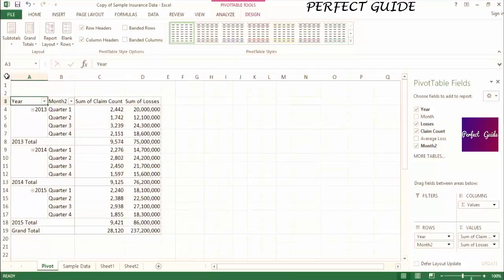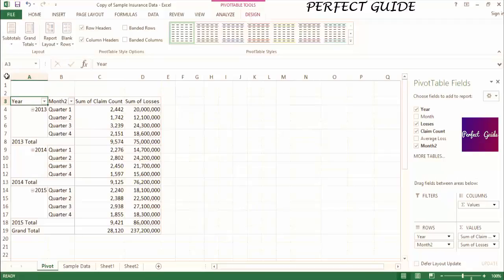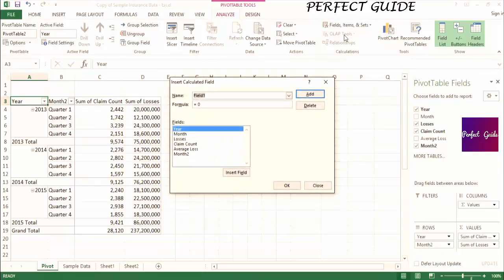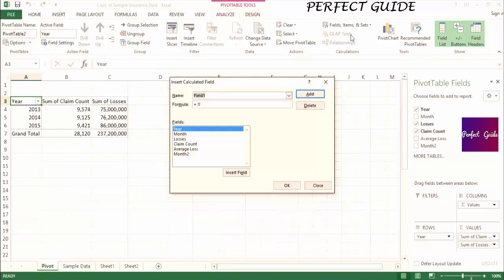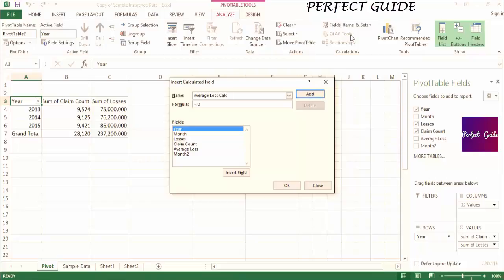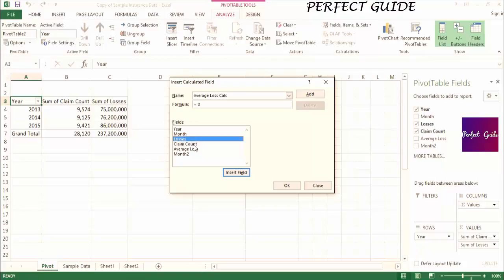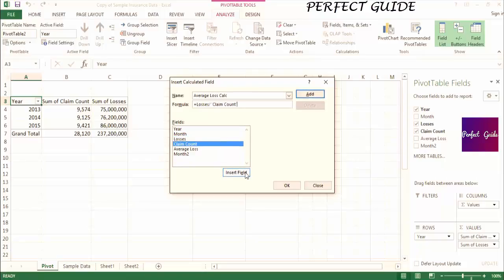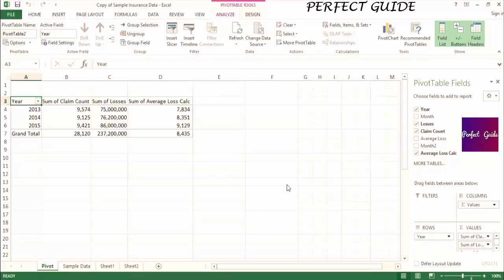Pivot Table Calculated Fields | Ms Excel Tutorial for Insurance Professionals